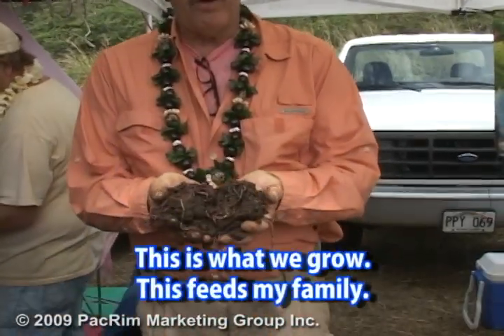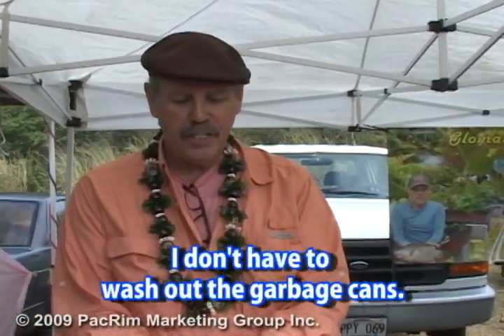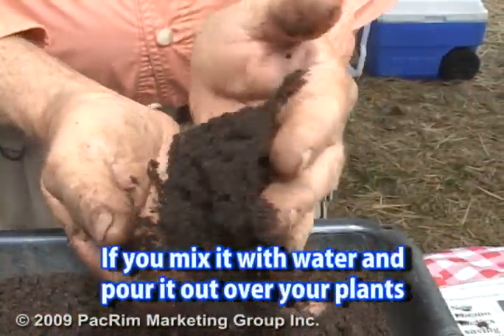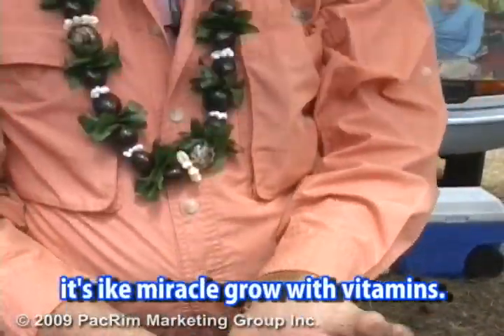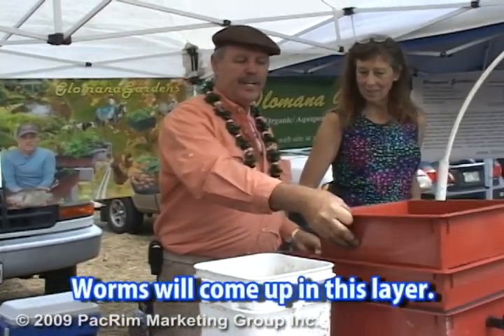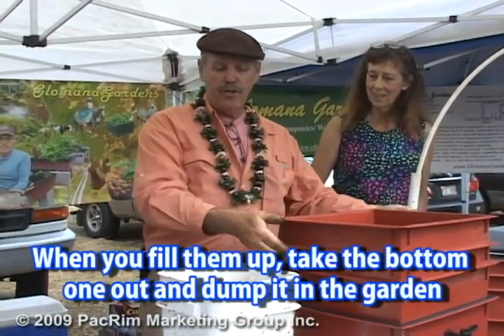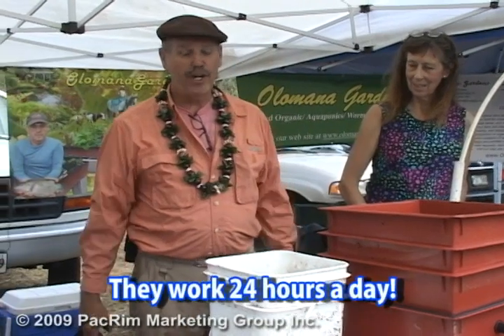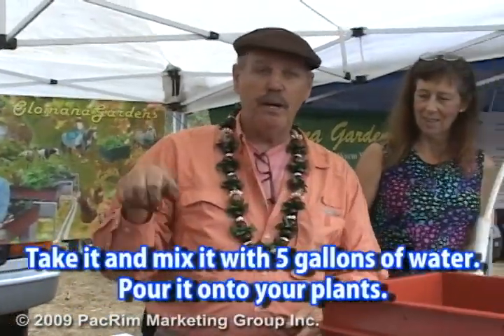[Hawaii] Recycling Food Waste into Rich Soil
Recycling Food Waste into Rich Soil